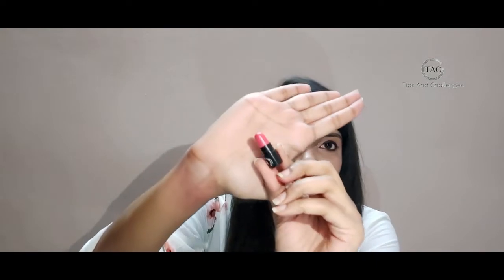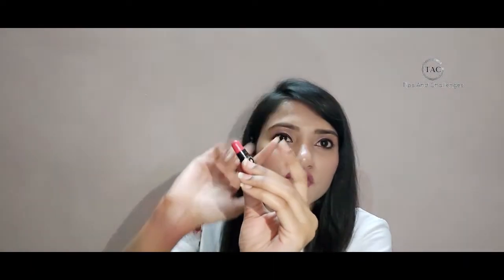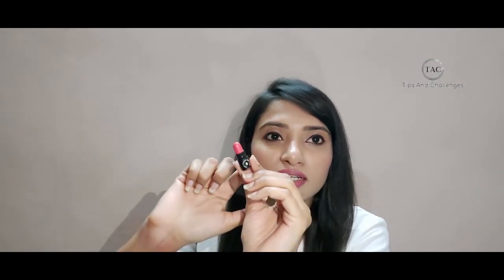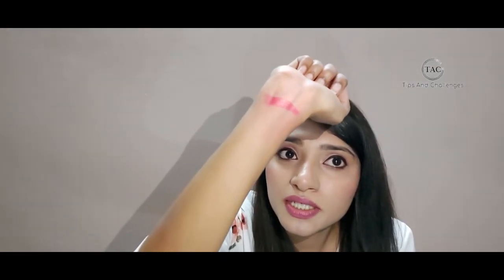Stay Quirky Mini Lipsticks|Review +Lip Swatches|Affordable &Best Quality|Tips And Challenges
Affordable Lipsticks
Lipsticks only Rs 25
Cheapest best lipsticks
stay quirky mini lipstick
Review and swatches
lipstick for beginners
matte lipstick

Accidentally deleted the price clip ,do check out this link to get to know the price of this lipstick.

Tips And Challenges
tipsandchallenges

Copyright: all the content of this channel is made by channel owner Manisha Pal (Tips And Challenges) do not copy or use any content (paid or unpaid) without permission.

Also must mention the channel's name if you are doing any same content.